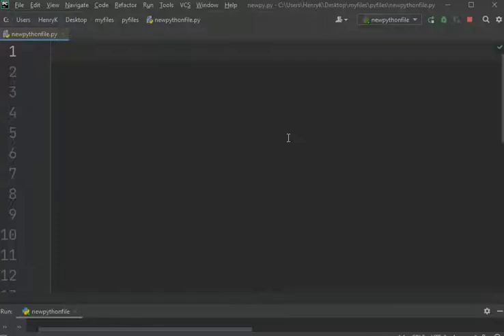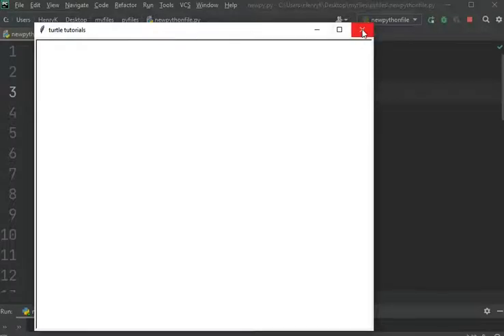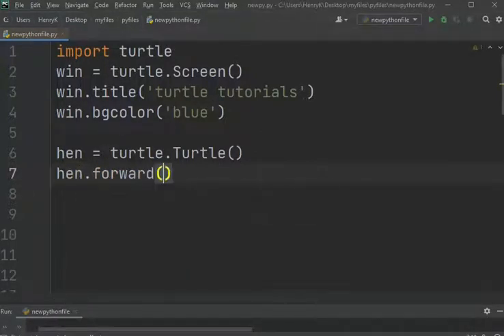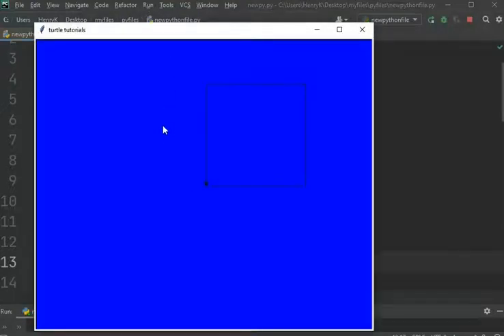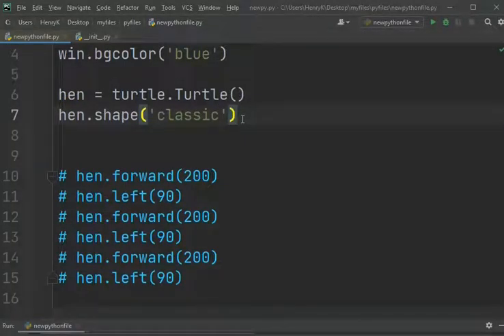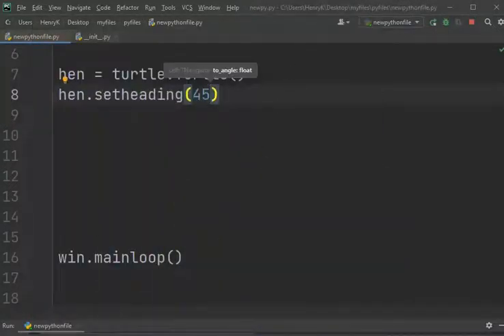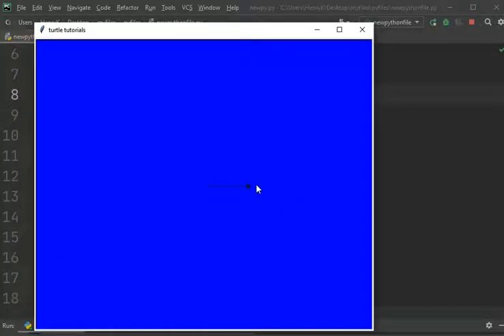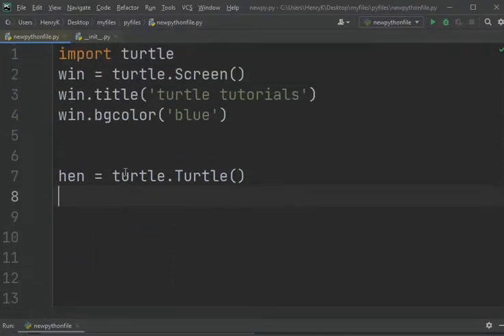Python Turtle Graphics tutorials for beginners part 1 of 1